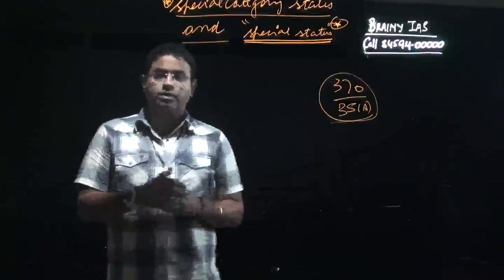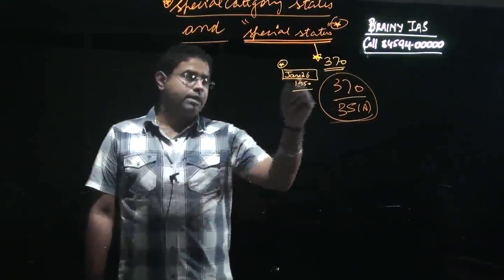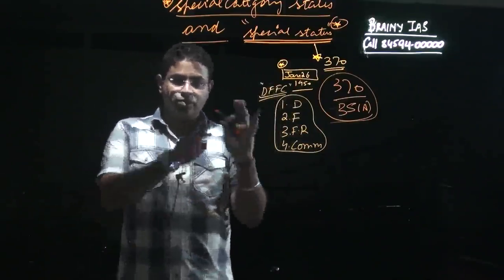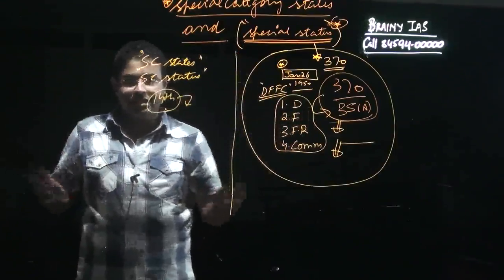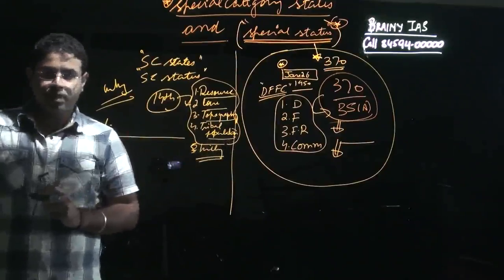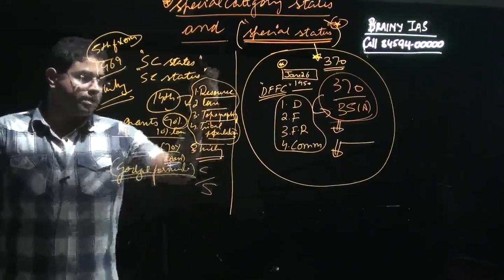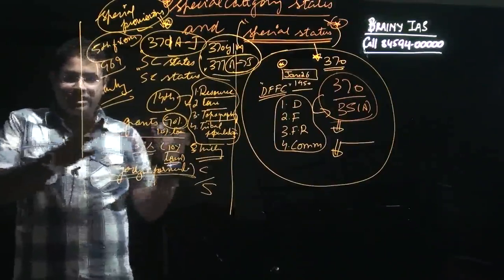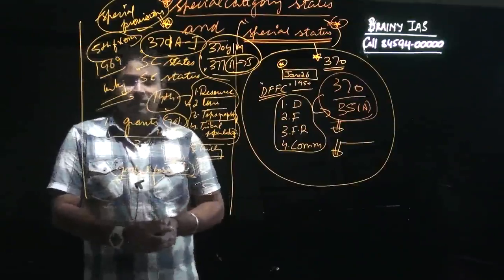Special category states | Special status | Special provisions dissected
Special category states video deal with the IAS preparation. Special category states would help you in in IAS 2017 exam and IAS 2018 exam.Special category states

Special category states tutorial deals with
Special category states
Video by BrainyIAS for IAS Preparation.
Special provisions dissected
Special provisions dissected
Special provisions dissected
list of special status in india
special status states in india wiki
special category states gktoday
special provisions in indian constitution
special provisions for some states in india
special provision state list